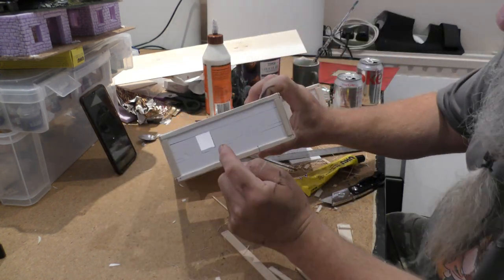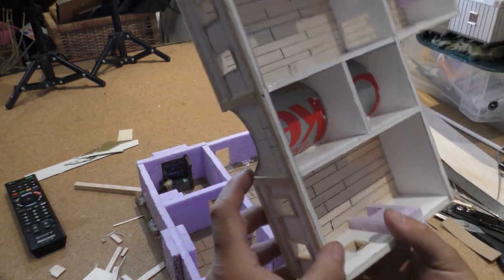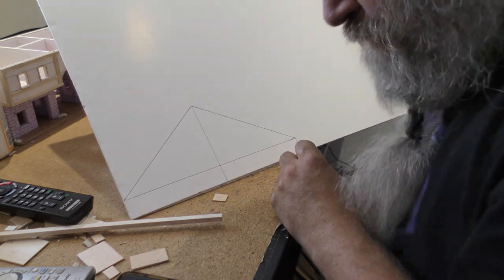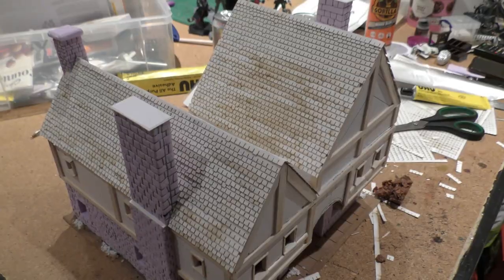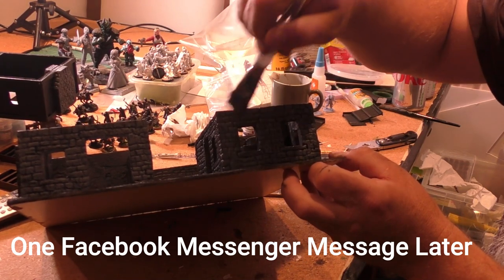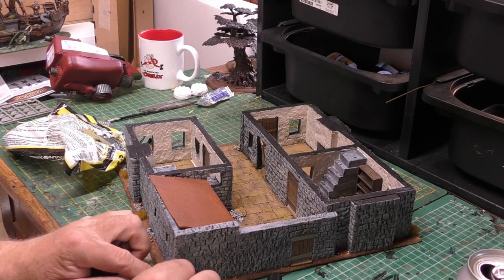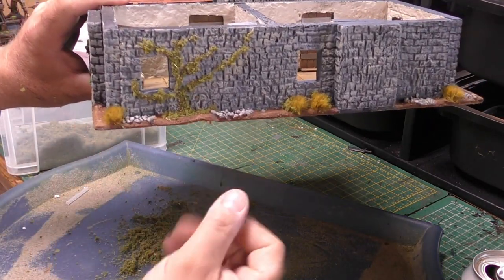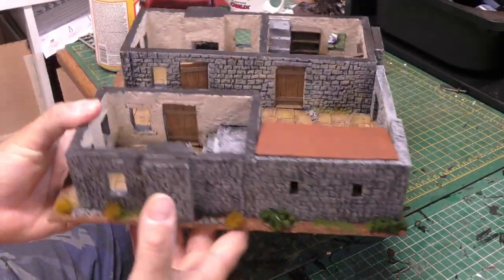Warhammer Fantasy Battle (6th Edition or thereabouts) Building the Black Dragon Inn Part Two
MBOW makes a proper Warhammer building - yep another  Drinking Establishment

This is the second part of this build, featuring the addition of the first floor and roofs, tiling, balsa work, painting and details. Check it out.

This is a build on a 12" x 12" base and while it is being made, in the first instance for WFB it will also be excellent for many other systems like Burrows & Badgers, Malifaux, End Of Empire, In Her Majesty's Name, A Very British Civil War - pretty much any system based in Northern Europe after about the year 1500 and pretty much any fantasy based Table Top wargame or RPG.
This model is being made from XPS foam, Foam board and balsa wood.

This is a commission build for Black Dragon Miniatures - BDM has a very healthy WFB6 scene check out the BDM channel